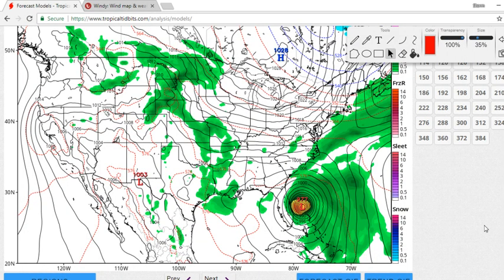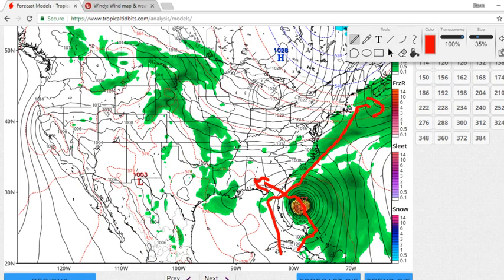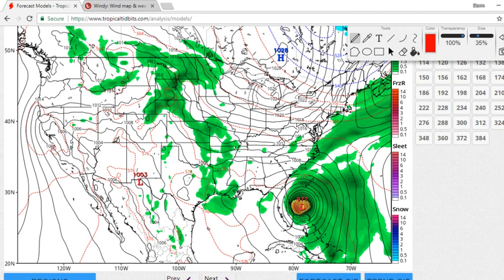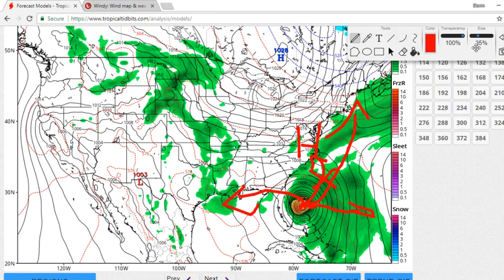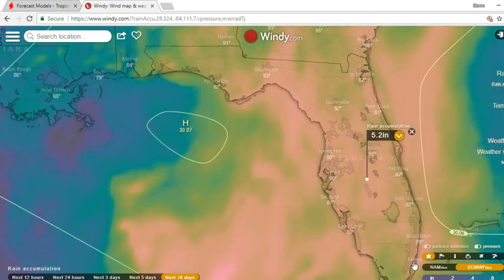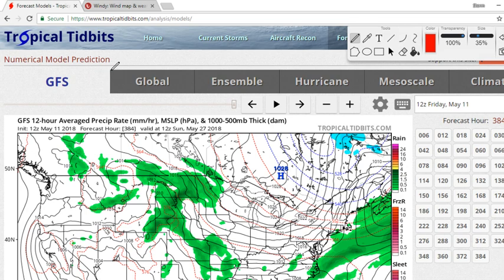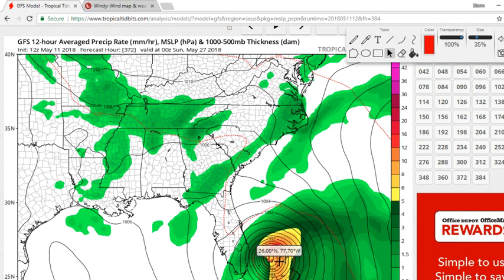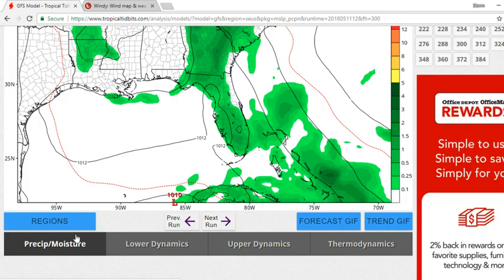Tracking The Tropics| Much Needed Rain For Florida Too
A lot of rain is possible and almost likely for south Florida and still watching the potential for a tropical storm of a hurricane  for Florida